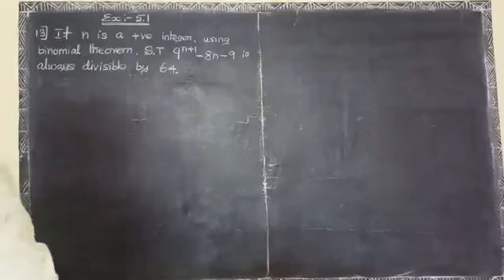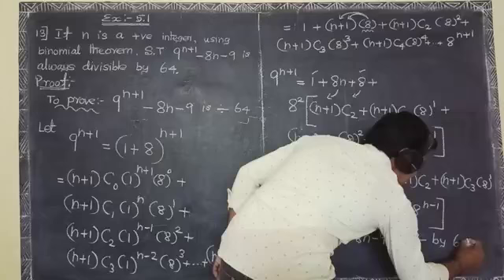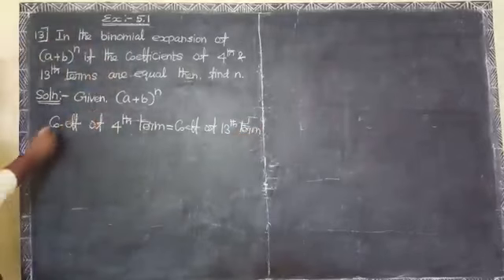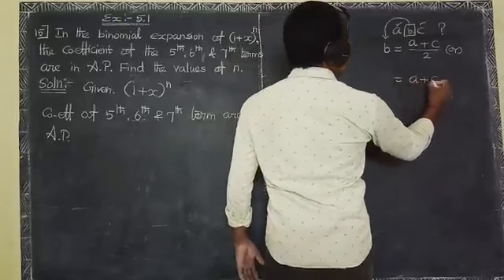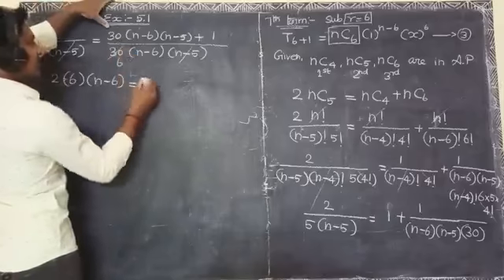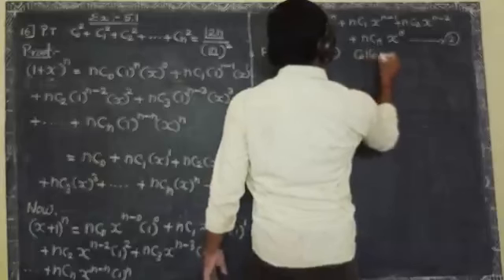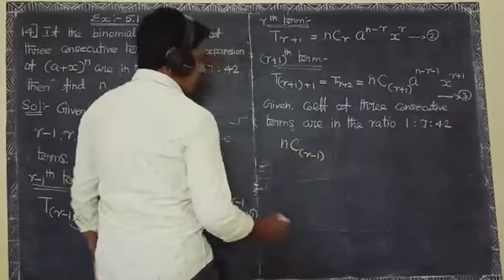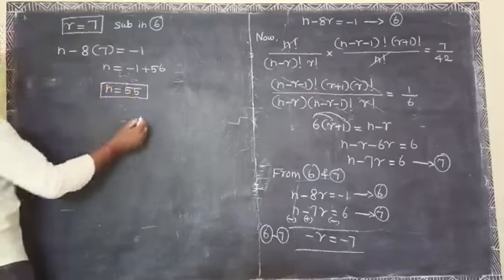11th std- chapter5- Ex.5.1- 9,10,13,14,15,16